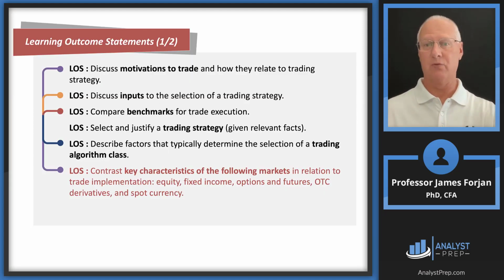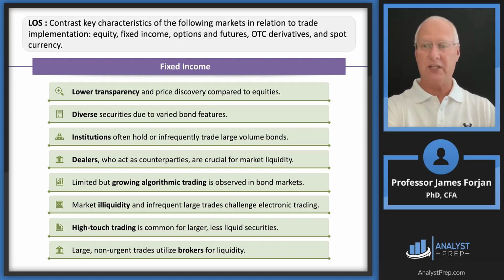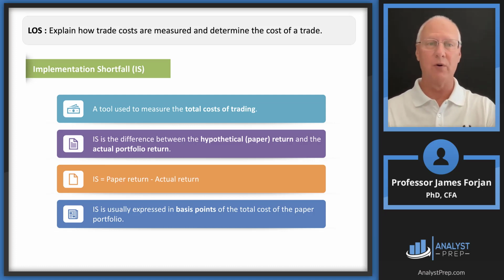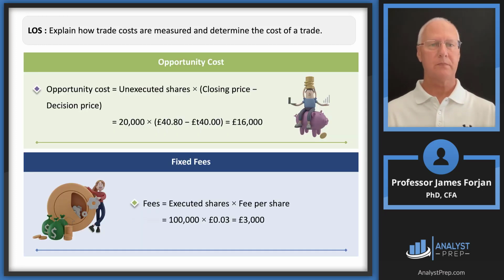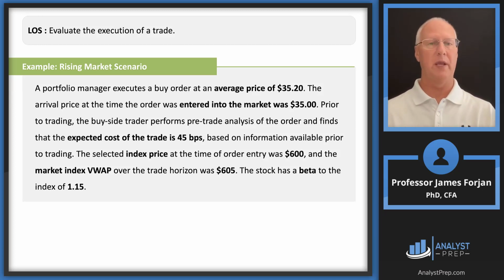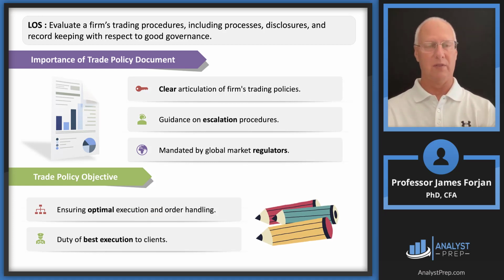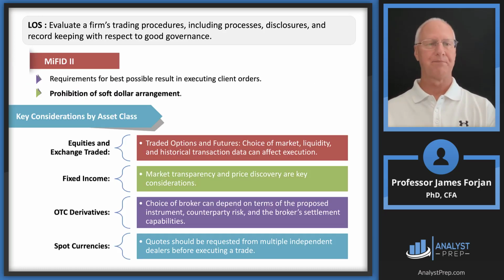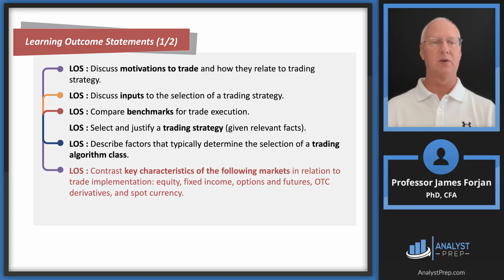Trade Strategy and Execution – Part II (2025 Level III CFA® Program – Reading 24)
Master Trade Strategy and Execution – Part II for the 2025 CFA® Level III exam. In this AnalystPrep lesson, Professor James Forjan covers Reading 24 and explains how portfolio managers evaluate trade execution, manage trading costs, select execution strategies, and achieve best execution across different asset classes.

The lesson covers implementation shortfall, trade cost analysis, execution benchmarks, best order execution, equitable allocation, trade policy, and key considerations for equities, fixed income, derivatives, and currencies.

What You'll Learn:
✓ Compare trade execution characteristics across equities, fixed income, exchange-traded derivatives, OTC derivatives, and currencies
✓ Understand high-touch agency trading and algorithmic execution
✓ Understand liquidity, transparency, and execution considerations across markets
✓ Identify explicit and implicit trading costs
✓ Understand implementation shortfall and its components
✓ Calculate implementation shortfall and express it in basis points
✓ Understand opportunity costs, delay costs, trading costs, and fixed fees
✓ Learn how to minimize opportunity costs through appropriate execution strategies
✓ Understand Trade Cost Analysis (TCA) and how it evaluates execution quality
✓ Compare different trade execution benchmarks
✓ Understand arrival price, market-on-close, market-adjusted, and other benchmarks
✓ Apply beta when evaluating market-adjusted execution costs
✓ Understand trade policy and best execution requirements
✓ Identify the factors that influence optimal order execution
✓ Understand equitable allocation of executed orders
✓ Learn how firms handle partial executions and trade errors
✓ Understand governance, compliance, fair dealing, and audit trails in trade execution
✓ Review regulatory considerations affecting best execution
✓ Understand broker and execution venue selection
✓ Review asset-class-specific considerations when executing trades

Chapters:
00:00 Introduction to Trade Strategy and Execution – Part II
02:19 High-Touch Agency
03:46 Comparing Markets and Asset Classes
06:55 Fixed Income
09:08 Exchange-Traded Derivatives
10:12 OTC Derivatives
11:01 Currency Markets
12:42 Trade Costs
14:10 Implementation Shortfall
15:28 Components of Implementation Shortfall
16:17 Managing Opportunity Costs
18:05 Implementation Shortfall Example
20:20 Opportunity Costs and Fixed Fees
22:00 Expanded Implementation Shortfall
23:04 Trade Cost Analysis
25:21 Trade Execution Benchmarks
26:55 Trade Cost Analysis Example
31:27 Governance and Trade Execution
34:30 Best Order Execution
36:46 Equitable Allocation
38:38 Optimal Order Execution
39:22 Trade Rationale and Regulatory Considerations
42:00 Asset-Class Trade Execution Considerations
44:48 Broker and Execution Venue Selection
45:19 Mini Quiz